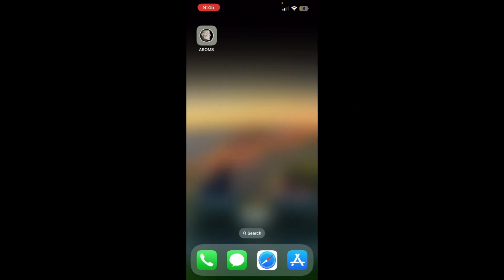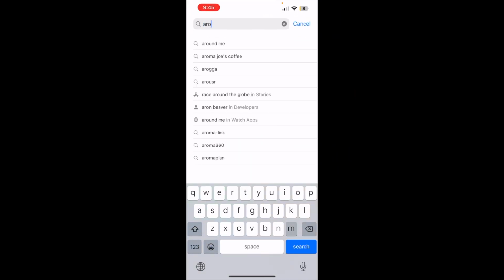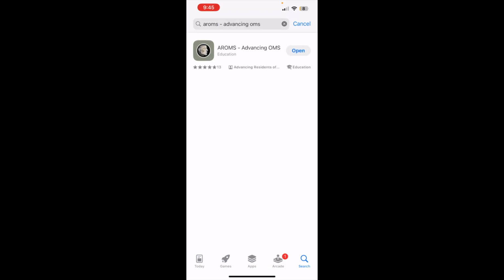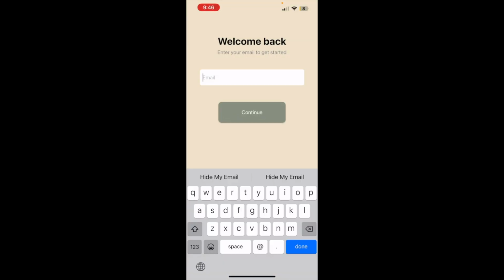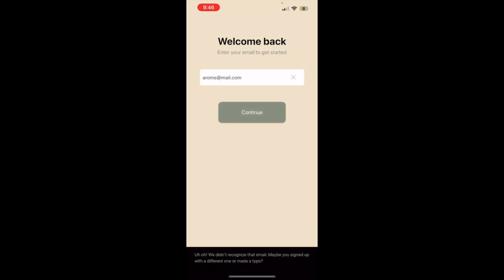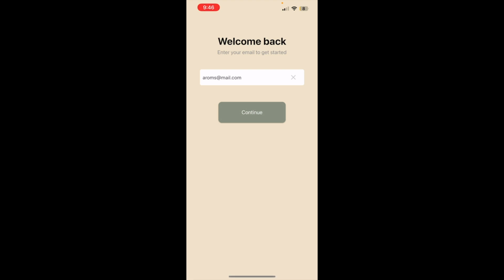📲 How to Download the AROMS App + Common Signup Issue Solved! 🦷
In this video, we’ll show you exactly how to download the AROMS app—the first-ever comprehensive curriculum for the oral and maxillofacial specialty! PLUS, we’ll walk you through a common issue people encounter during signup and how to fix it in seconds.

🔗 Step-by-Step Guide:
Visit the App Store (iOS) or Google Play Store (Android).
Search for "AROMS-Advancing OMS" and hit Download.

2️⃣ Sign Up for AROMS:
YOU MUST SIGN UP ON THE WEBSITE FIRST!

3️⃣ Common Signup Issue Solved:
Once you sign up on the website, you will be able to log into the app!

💡 Why AROMS?
AROMS is the gold standard for oral and maxillofacial professionals, offering cutting-edge education in an easy-to-access app format. Whether you’re starting out or sharpening your skills, AROMS has you covered!

👉 Download AROMS today and start your journey!